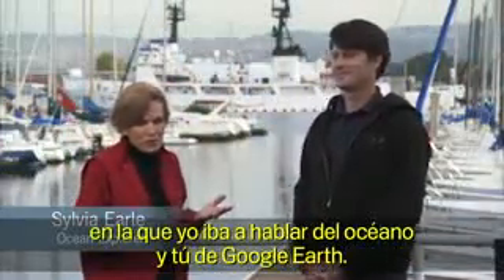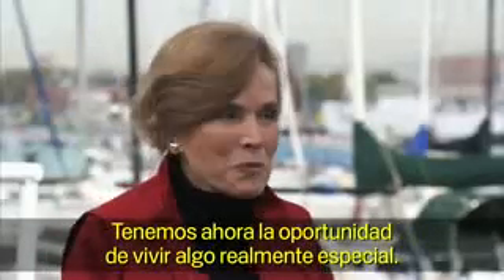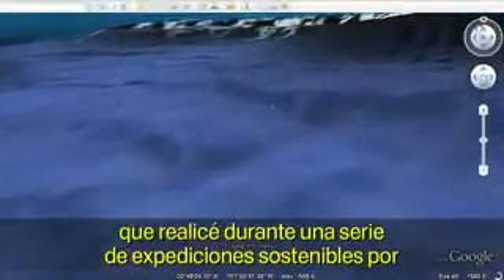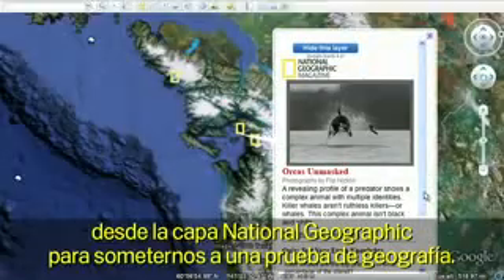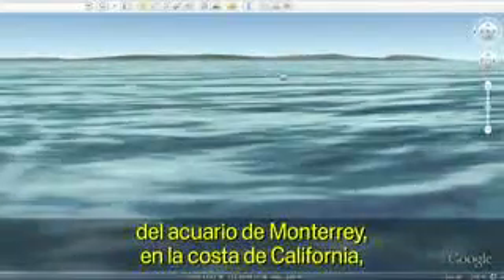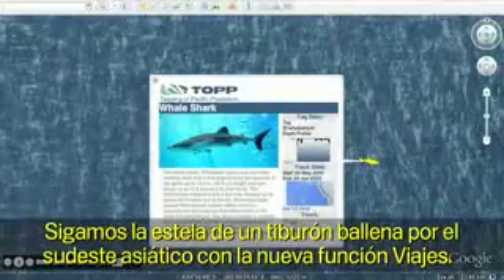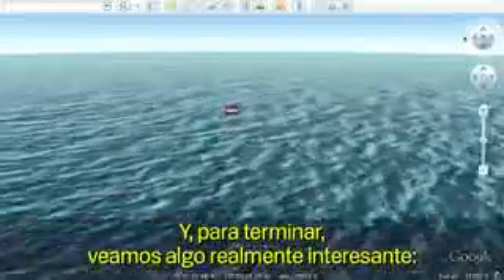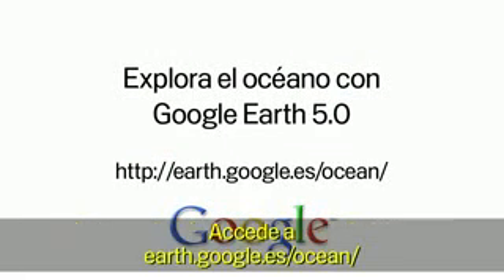Explore el océano con Google Earth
Con Ocean de Google Earth, podrás:
Bucear bajo la superficie y visitar el lugar más profundo del océano, la Fosa de las Marianas.
Explorar el océano con los principales expertos, como los reporteros de National Geographic.
Aprender sobre las observaciones oceánicas, el cambio climático y las especies en peligro.
Descubrir nuevos lugares en los que hacer surf o bucear y visitar los lugares más interesantes y los naufragios más conocidos.

Ocean with Google Earth, you can:
Diving under the surface and visit the place of the deepest ocean, the Mariana Trench.
Explore the ocean with leading experts, as reporters from National Geographic.
Learn about ocean observations, climate change and endangered species.
Discover new places to surf or scuba dive and visit the most interesting and best-known shipwrecks.